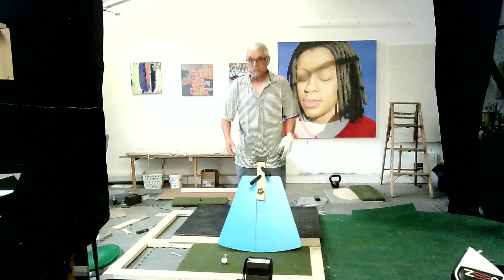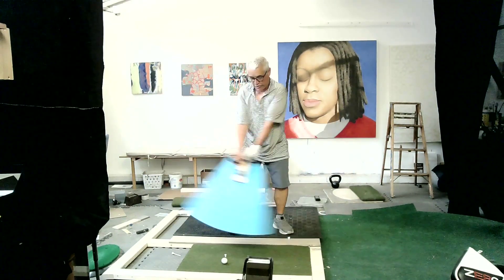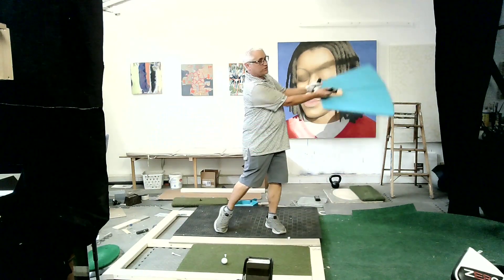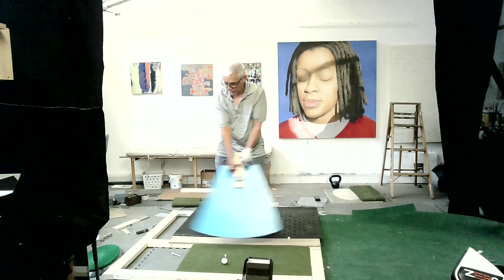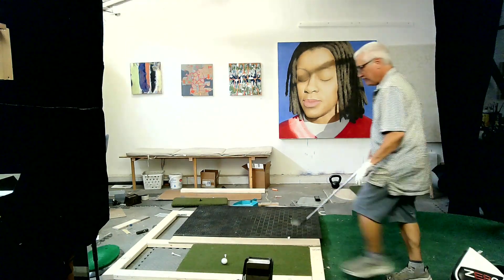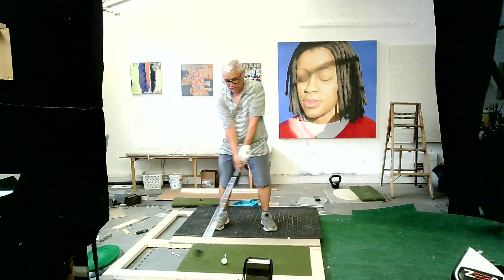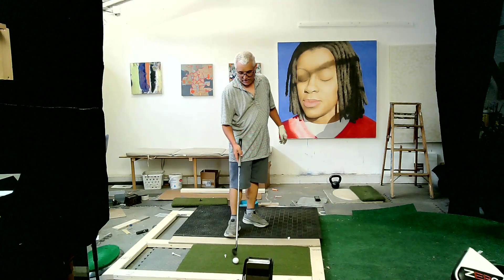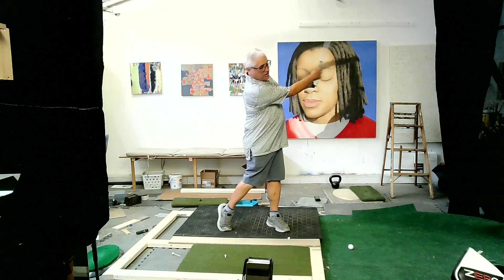Message to new or existing e bell family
work with feel.  be observant. stay curious